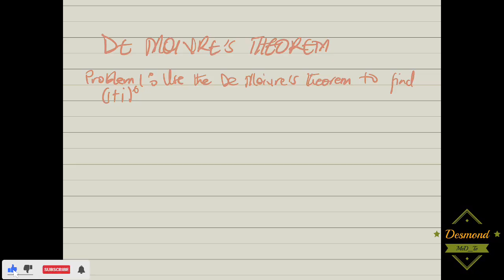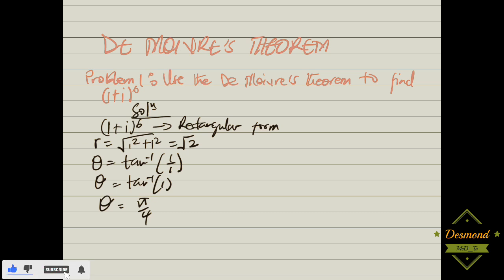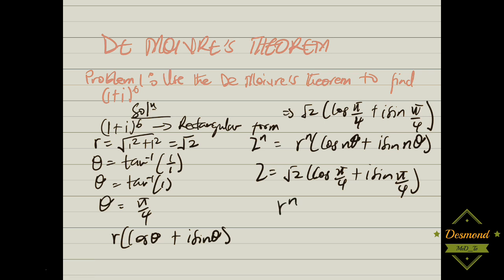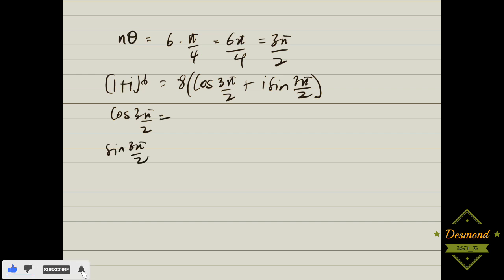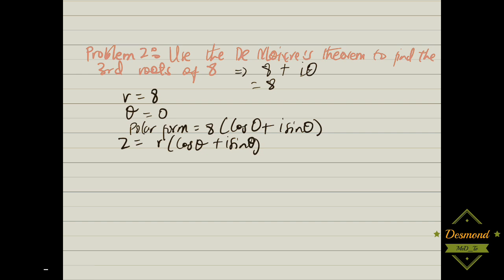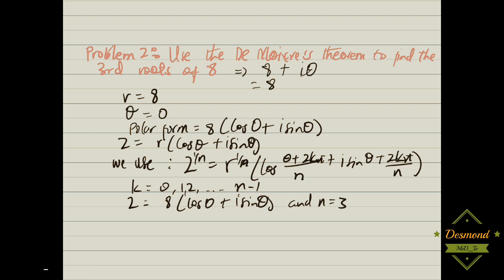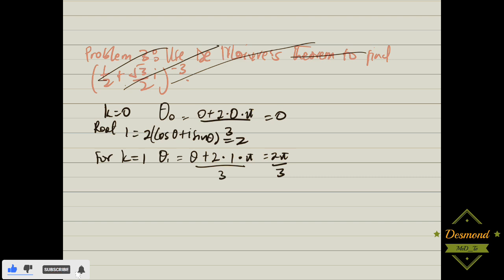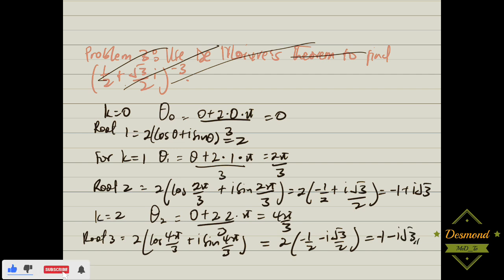DE MOIVRE’s THEOREM- using de Moivre’s to find nth term n power of complex number part 1…easy👍👌